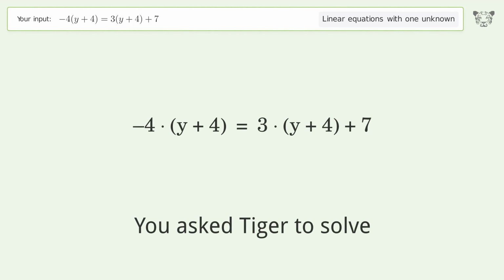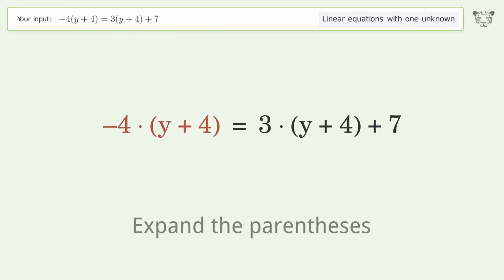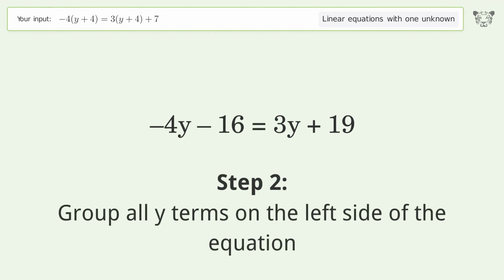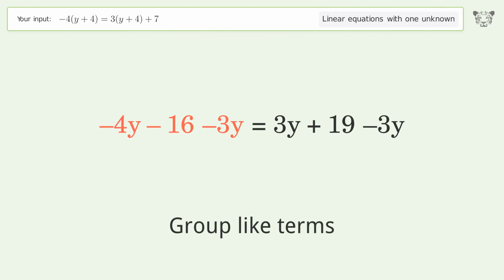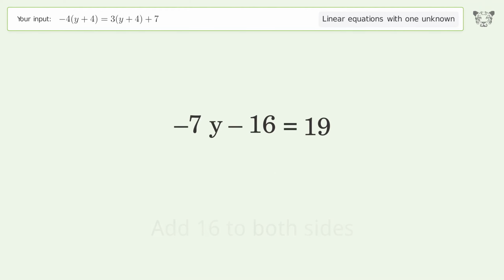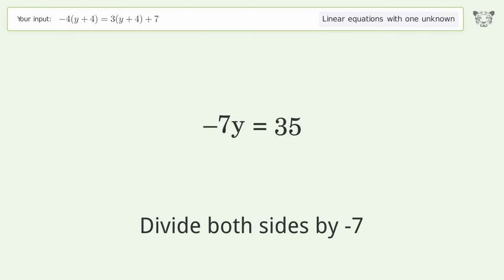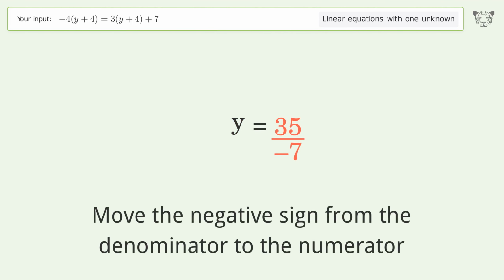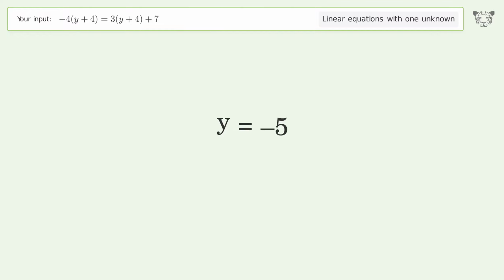Solve -4(y+4)=3(y+4)+7: Linear Equation Video Solution | Tiger Algebra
Struggling with -4(y+4)=3(y+4)+7? Watch our step-by-step video on Tiger Algebra to master this linear equation effortlessly.